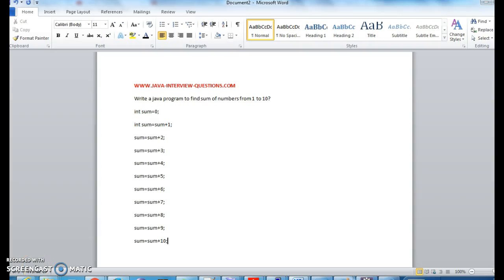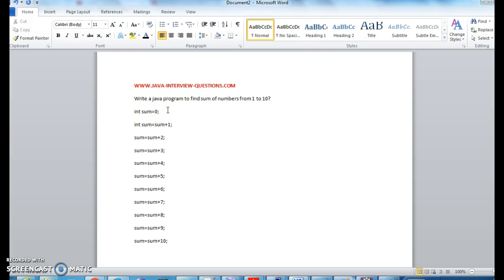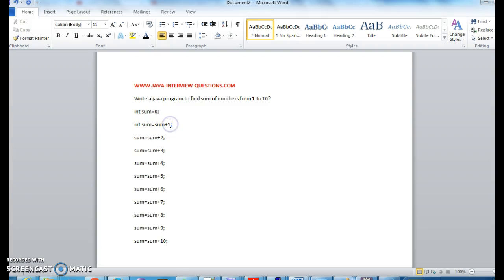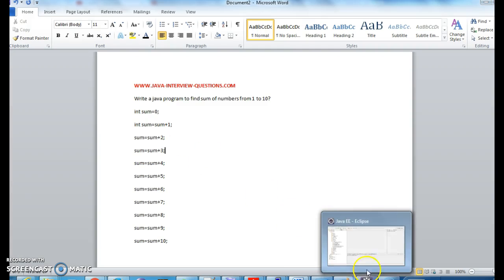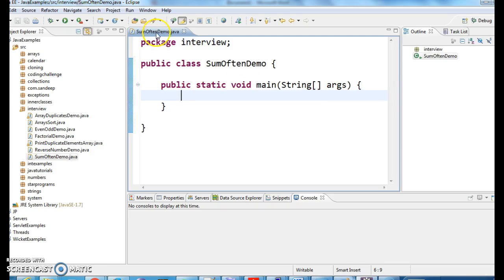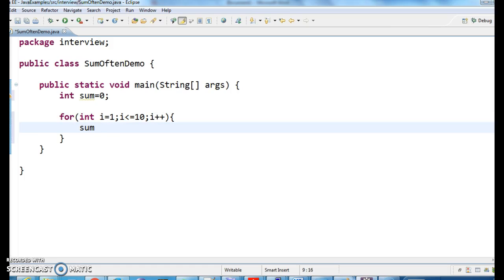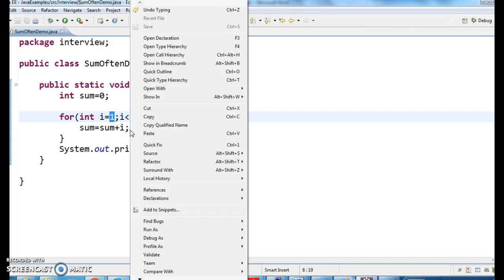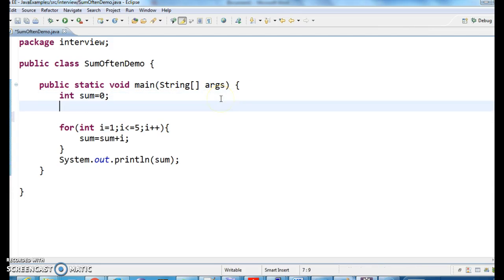Write a java program to find sum of 10 numbers in java?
sum of 10 numbers java,
java program to find sum of 10 numbers,
java program to print sum of first 10 numbers,
sum of first 10 numbers in java,
sum of 10 natural numbers in java,
java program for sum of first 10 natural numbers,
java program to find sum of first 10 natural numbers,
sum of first 10 even numbers in java